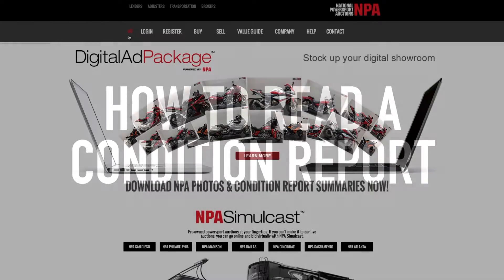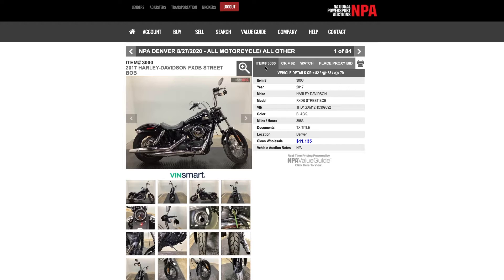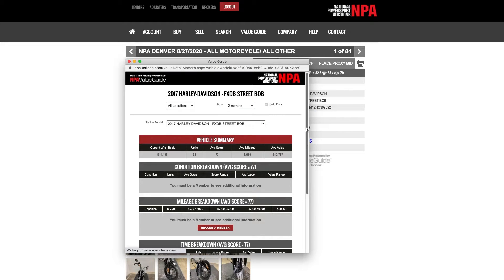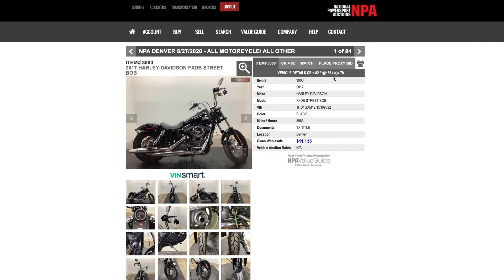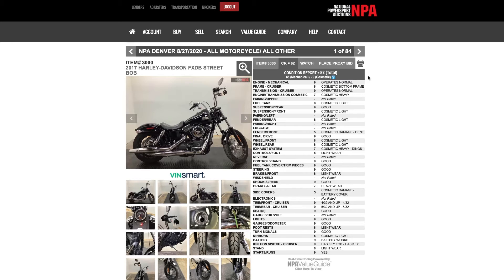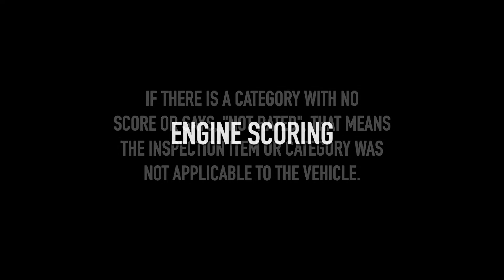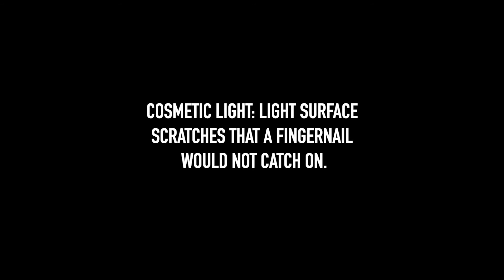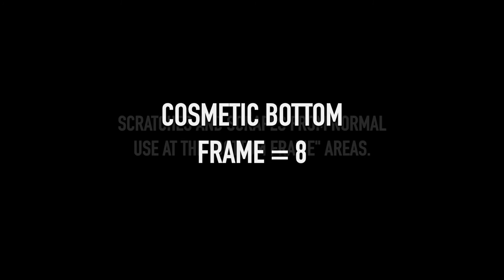HOW TO READ A CONDITION REPORT NPA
How to read a condition report. Each vehicle that goes into auction goes through an extensive condition report by an National Powersport Auctions specialist.